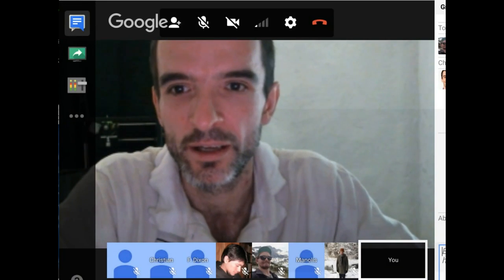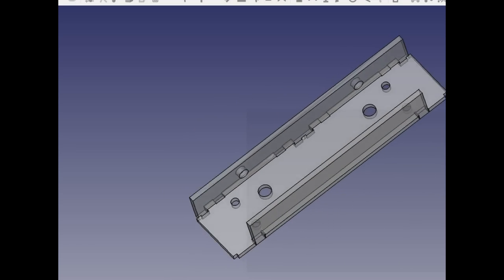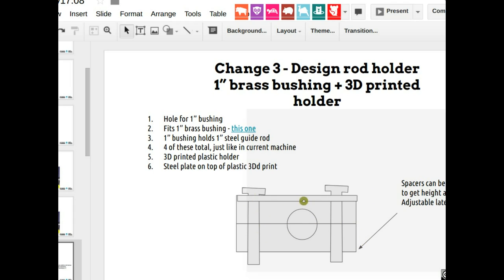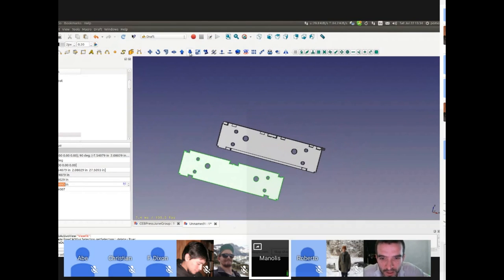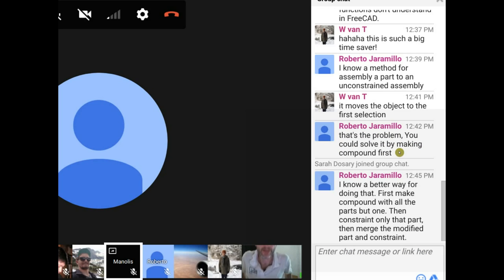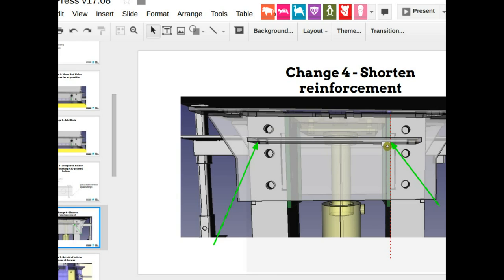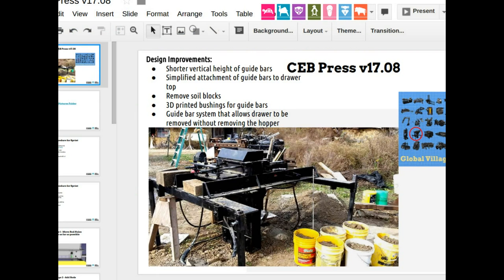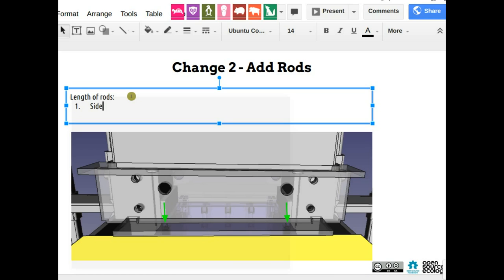Design Sprint on the CEB Press - v17.08 - July 22, 2017